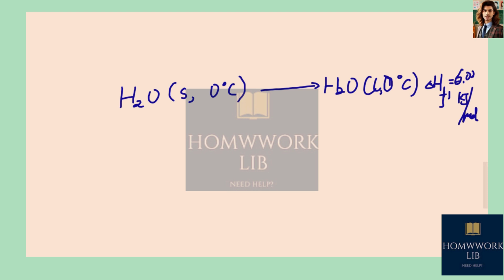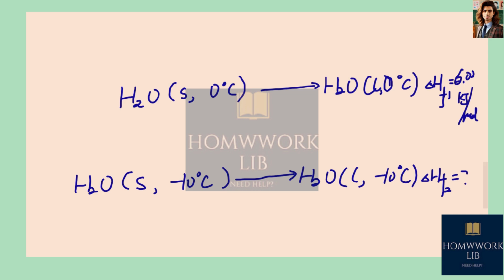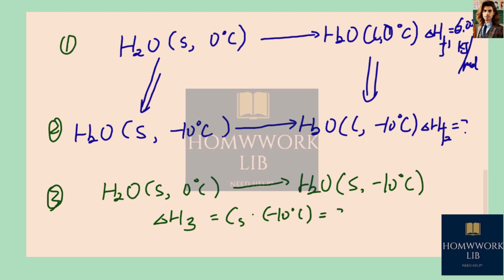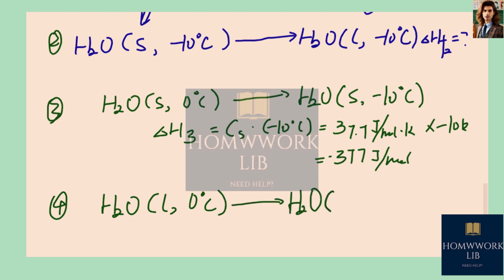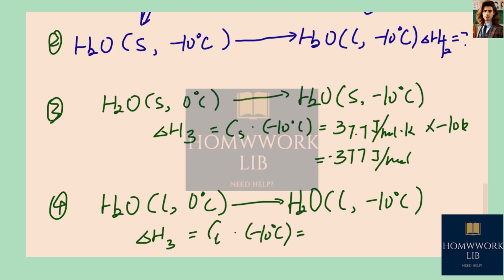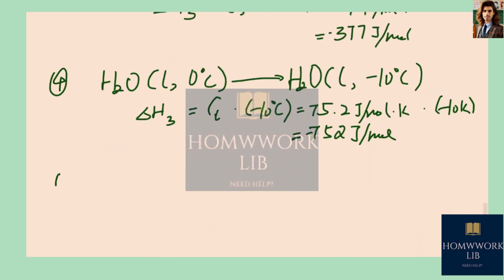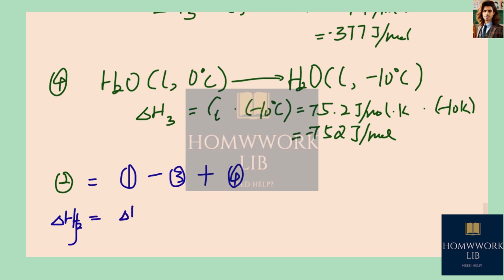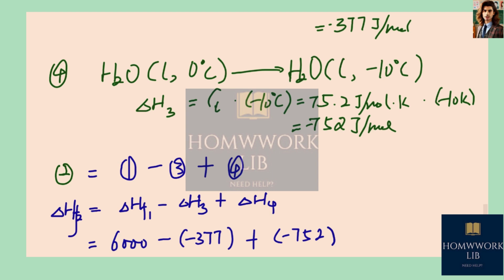[Chemistry] Valproic acid, used to treat seizures and bipolar disorder, is composed of and sampl